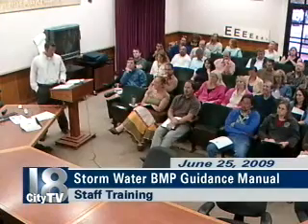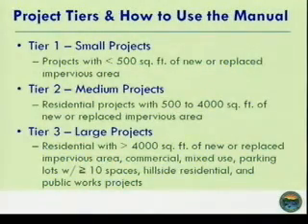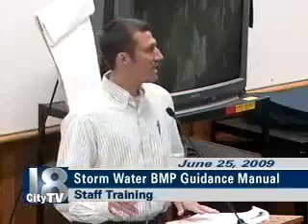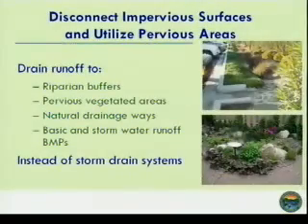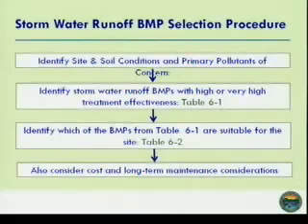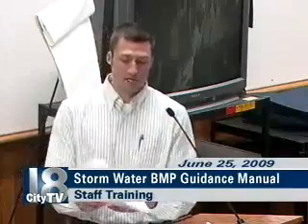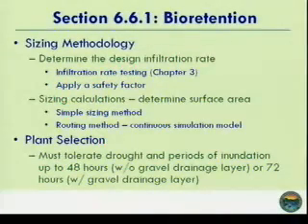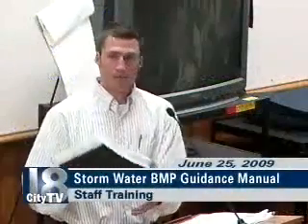Storm Water BMP Guidance Manual Training - 2009-06-25